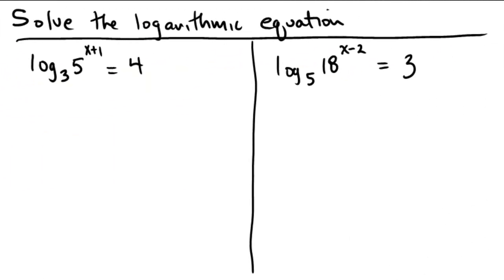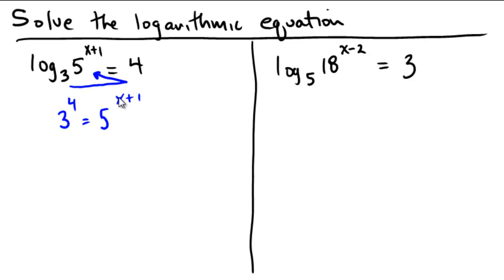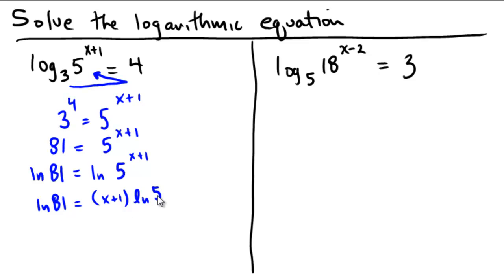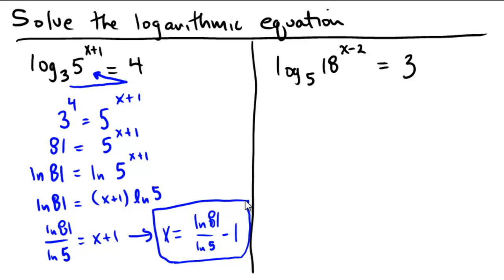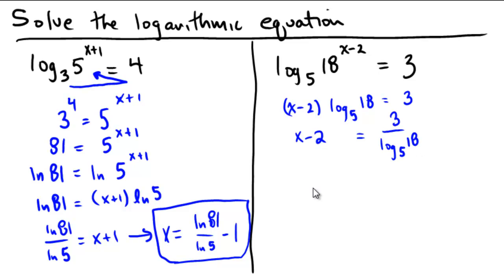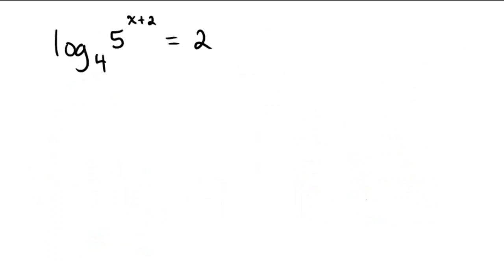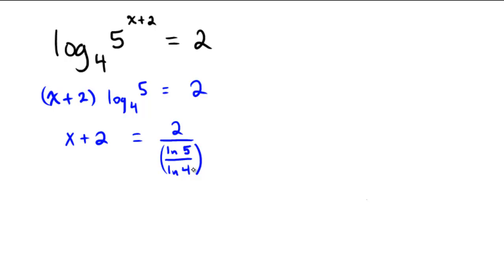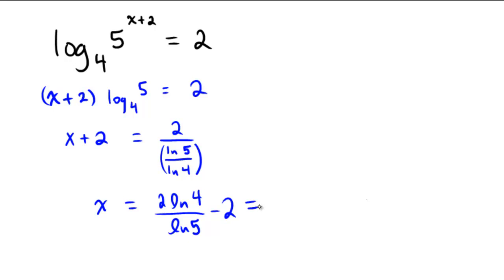Using (or avoiding) change of base to solve logarithmic equations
Change of base for logarithms: Problem type 2